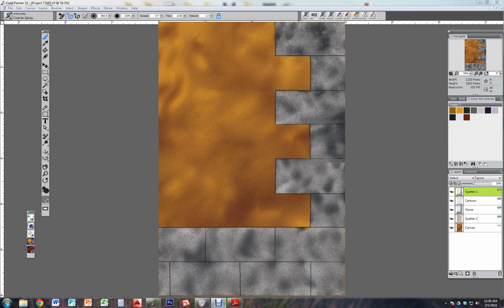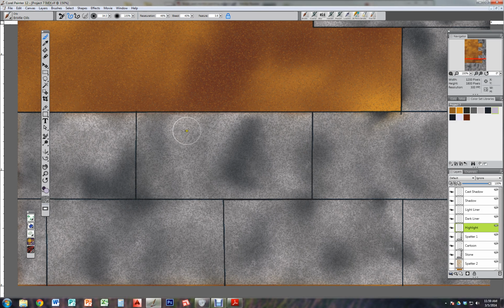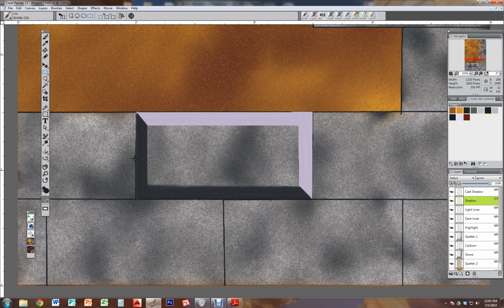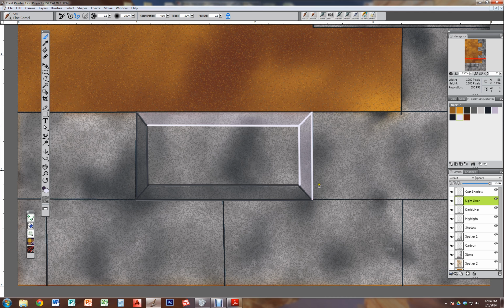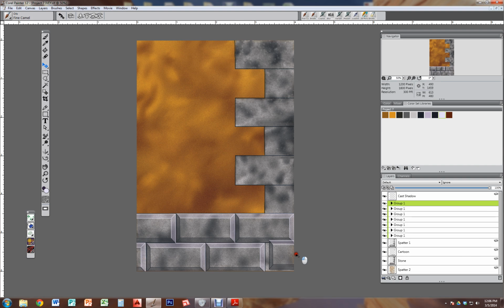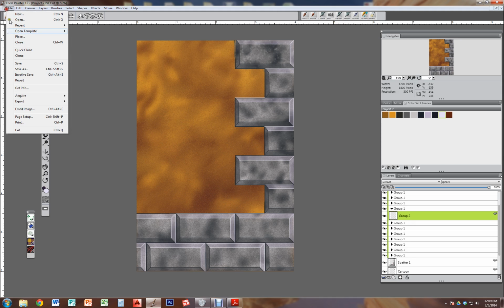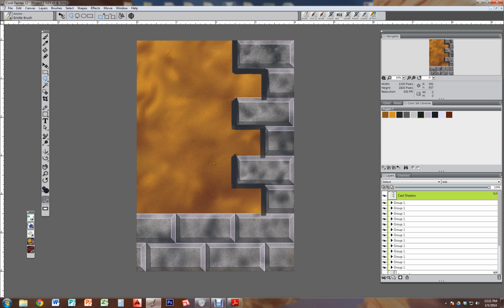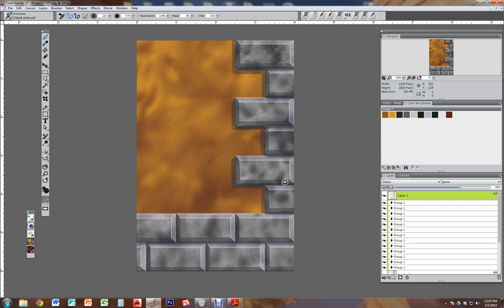DR 270 Demo Brick and Mortar (17) 2/2